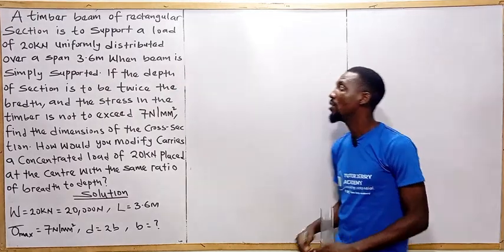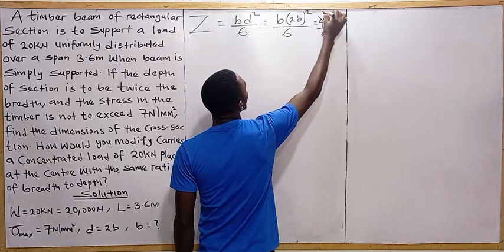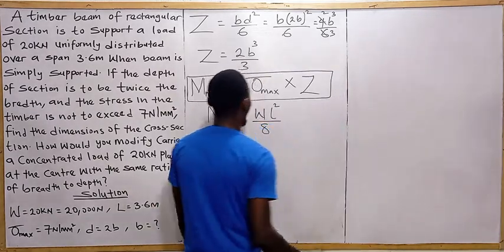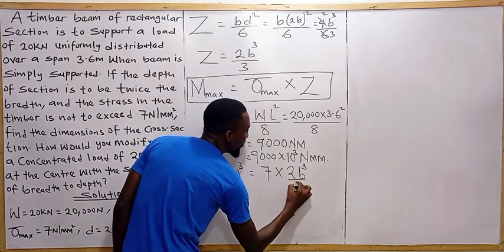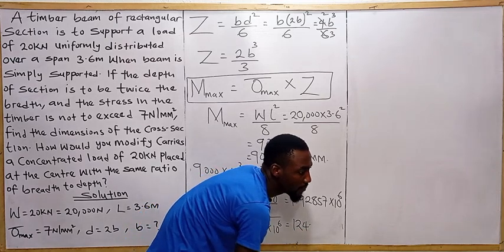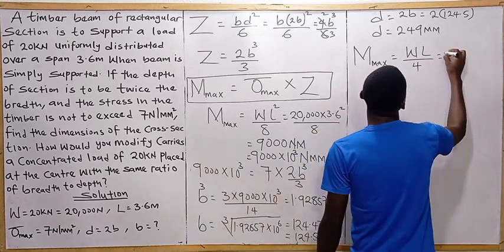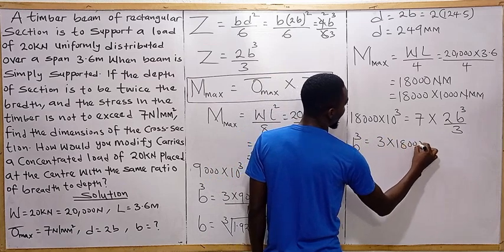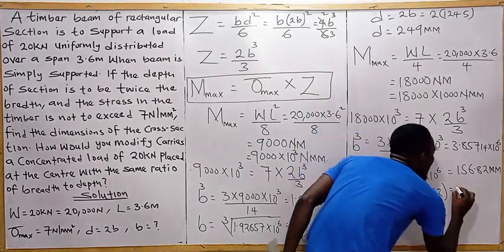Bending Stresses in Beams - Problem 15 | Strength of Materials...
Question: A timber beam of rectangular section is to support a load of 20 kN uniformly distributed over a span of 3.6 m when the beam is simply supported. If the depth of the section is twice the breadth and the stress in the timber is not to exceed 7 N/mm², find the dimensions of the cross-section. How would you modify if the beam carries a concentrated load of 20 kN placed at the centre with the same ratio of breadth to depth?

In this Strength of Materials tutorial, we solve a bending stress problem for a timber beam step-by-step. You will learn how to:

✅ Apply bending stress formulas for rectangular sections
✅ Calculate suitable beam dimensions given allowable stress limits
✅ Compare results for uniformly distributed loads vs. concentrated loads
✅ Understand the effect of section geometry (depth-to-breadth ratio) on strength

This lesson is perfect for civil engineering, mechanical engineering, and structural engineering students preparing for exams or working on real-world beam design problems. We break down the concepts of bending moment, section modulus, and stress distribution in a way that is simple yet thorough.

Watch till the end to see how changing load type affects beam design!